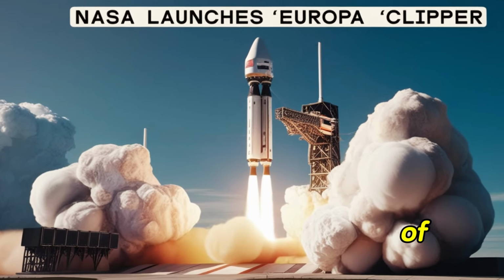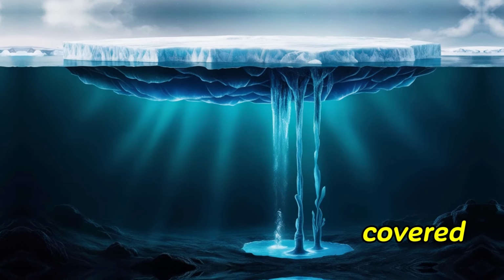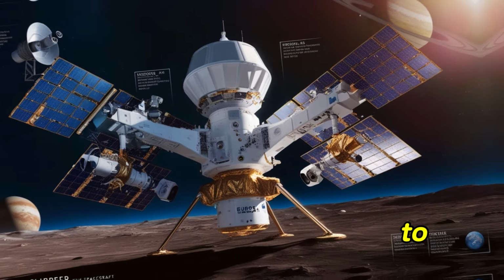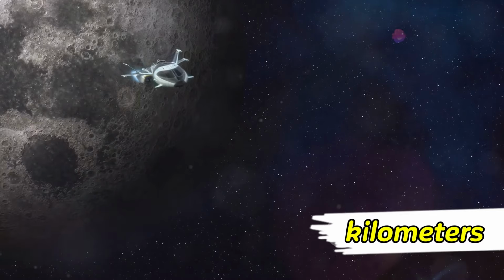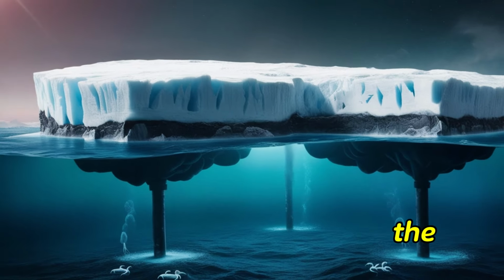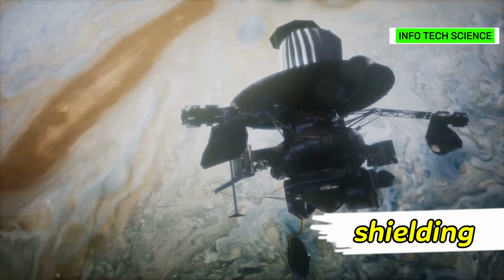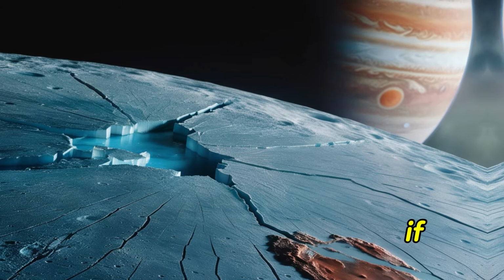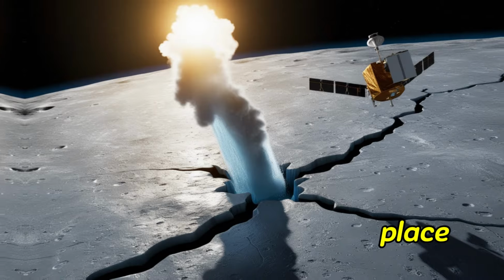NASA Launches Europa Clipper Spacecraft to Jupiter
"NASA's Europa Clipper is on a groundbreaking mission to explore Jupiter's icy moon, Europa, a place that could harbor alien life beneath its frozen surface. Join us as we dive into the details of this historic launch, the spacecraft's incredible journey, and the search for life beyond Earth. Could Europa hold the secrets to extraterrestrial life? Watch now to find out!"